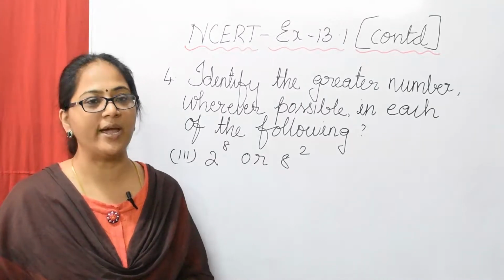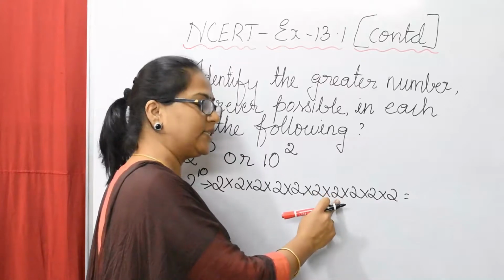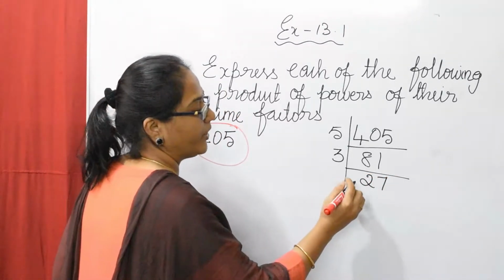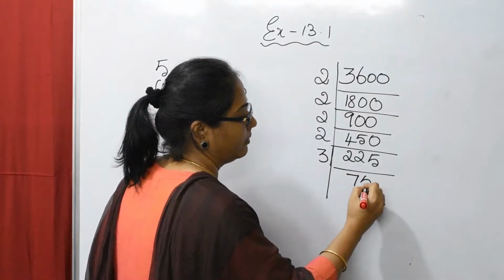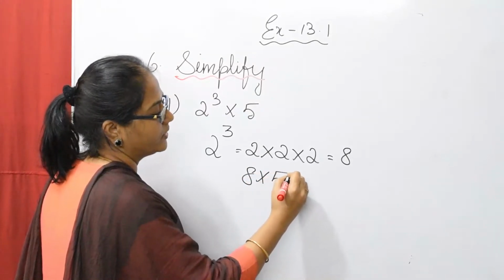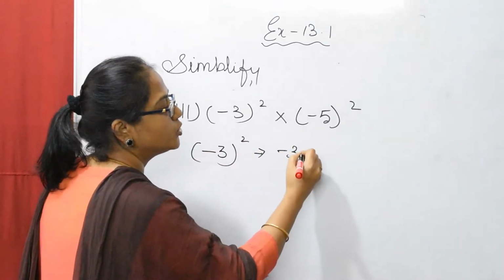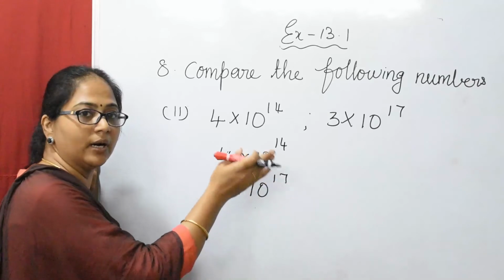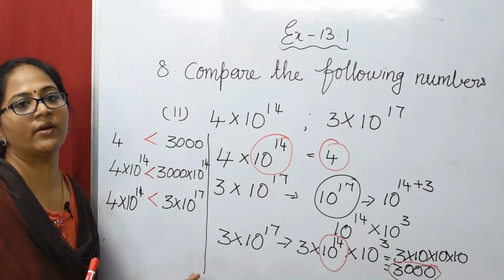EXERCISE 13.1 || CLASS 7TH || NCERT